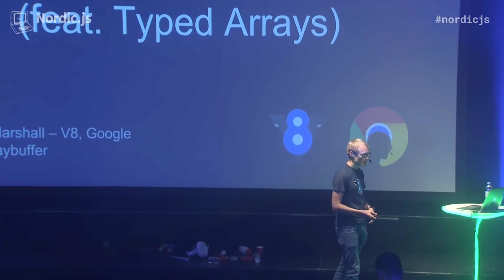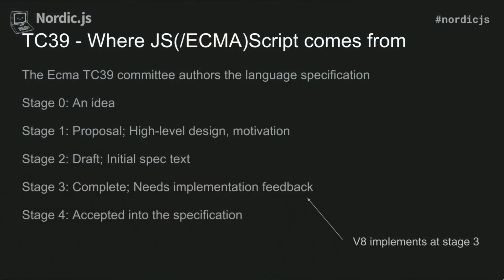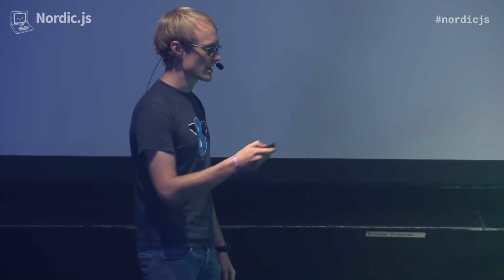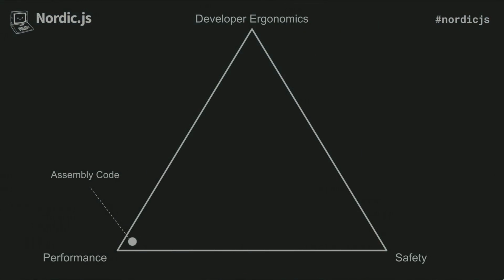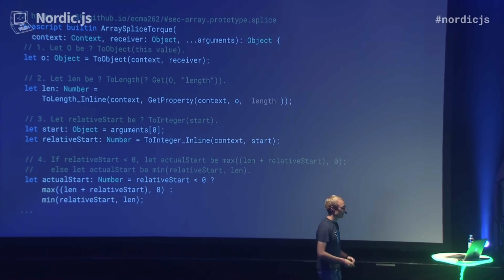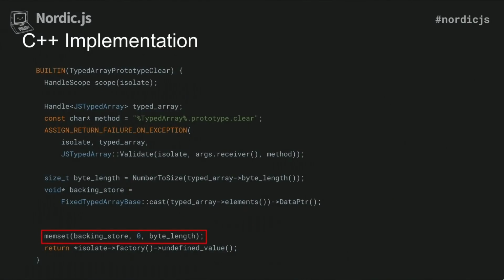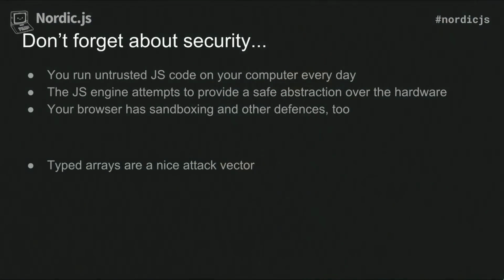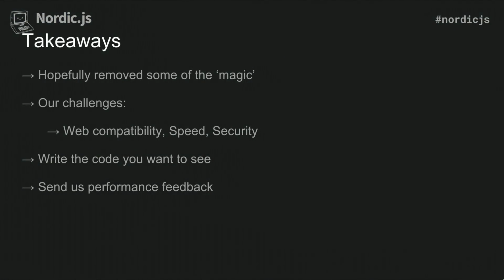Nordic.js 2018 • Peter Marshall - The Life of a JavaScript Feature in V8 ft. TypedArrays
Have you ever wondered how new language features get into JavaScript? This talk will take TypedArrays, a seemingly simple JavaScript feature, and go down the rabbit hole of implementation and optimization in V8. You’ll get a behind-the-scenes look at how a feature goes from idea, to specification, to implementation and beyond.
JavaScript is a constantly evolving language, and for browser vendors this means work. New features are regularly added or tweaked in the language specification, and it is down to the browser vendors to get these features to users as quickly as possible. Can you balance speed, correctness, and security in order to ship new features? This talk explains the trade-offs that are made and tells the story of the mistakes made and lessons learned writing a JavaScript compiler at Google.

Peter Marshall
Peter work on the V8 team at Google in Munich, focusing on performance of new language features and supporting Node.js.